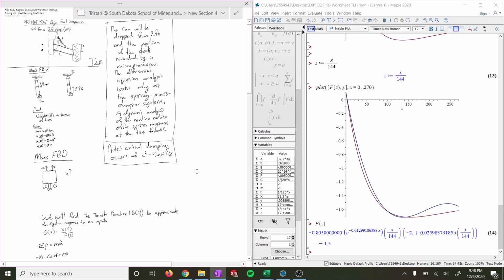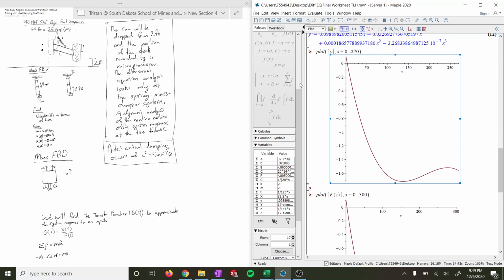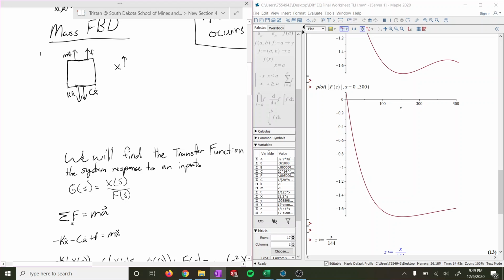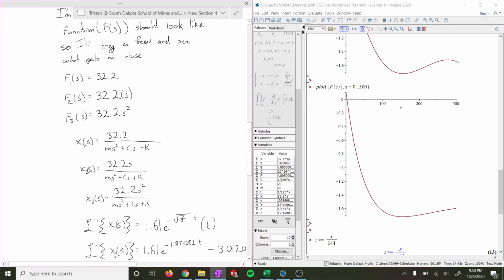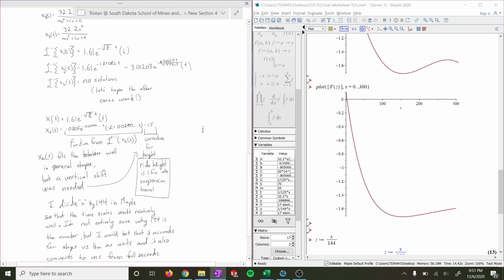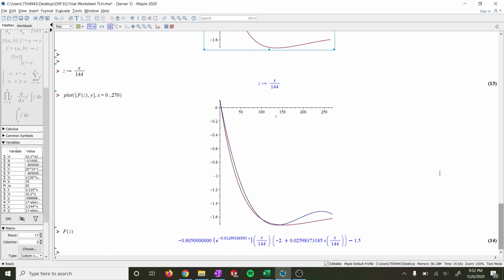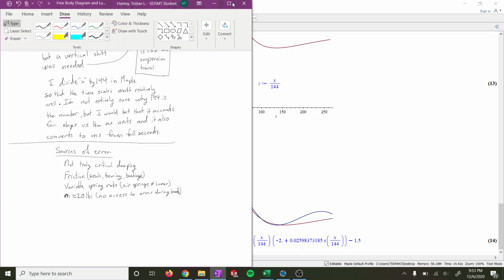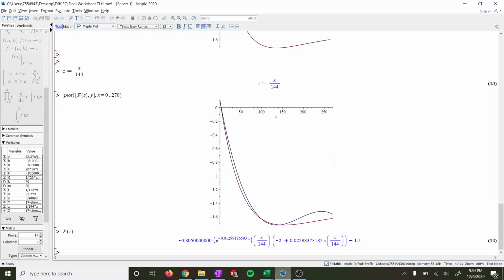Using Differential Equations To Tune Suspension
This is the Final for my Differential Equations Class at SDSM&T with Professor Garlick. I used Laplace Transforms to solve a simple Spring-Mass-Damper system to compare the Baja SAE Car, "Billy", to a perfect, critically damped system. Surprisingly close for a lot of the tests! This was very cool to see and to match to the data we found.